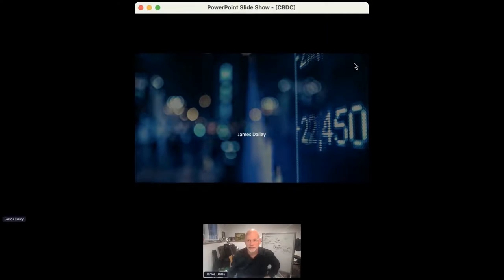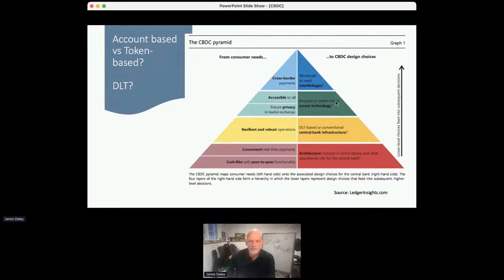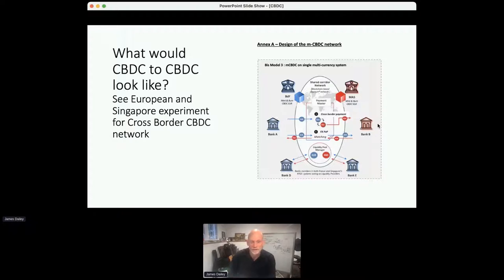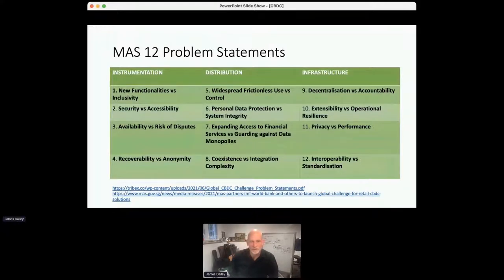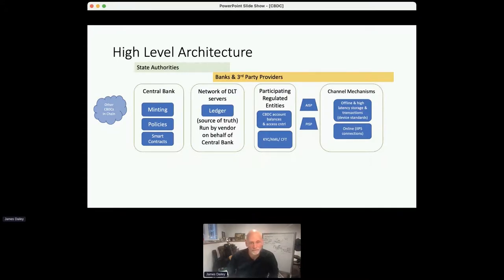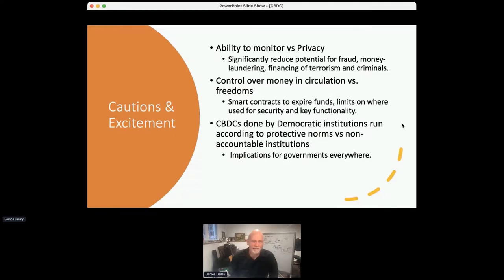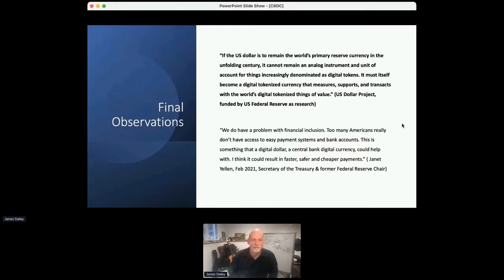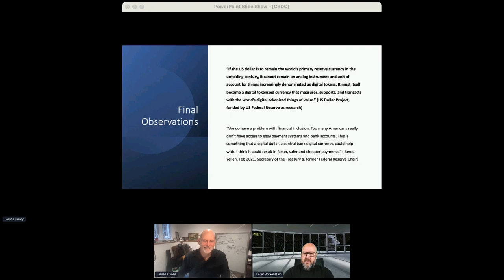Architecture of Central Bank Digital Currencies - James Dailey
Thank you to all of of our ApacheCon@Home 2021 sponsors, including:

STRATEGIC
Google

PLATINUM
Apple
Huawei
Instaclustr
Tencent Cloud

GOLD
Aiven OY
AWS
Baidu
Cerner
Didi Chuxing
Dremio
Fiter
Gradle
Red Hat
Replicated A presentation from ApacheCon@Home 2021

Central Bank Digital Currencies (CBDCs) are an emerging set of blockchain and cryptographic enabled solutions that taken together forms a national cryptocurrency. It has the support of the International Bank of Settlement (IBS) as a promising area of innovation. Can CBDCs challenge the status quo of banking systems? How does the CBDC allow the Central Bank to do clearing and settlements across different assets class better? What would a global architecture look like? What would cause Central Banks to adopt CBDCs? How does this relate to one basic-account-per-person provide for an economy? This is survey of the current discussion and speculation on the future of CBDCs.

Additional experts are to be invited for a discussion. CTOs of key vendors.